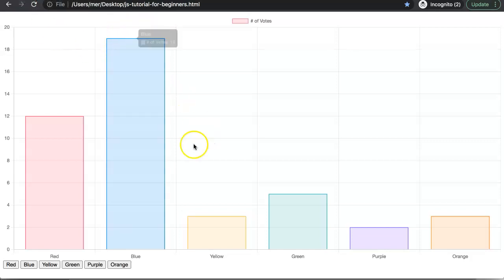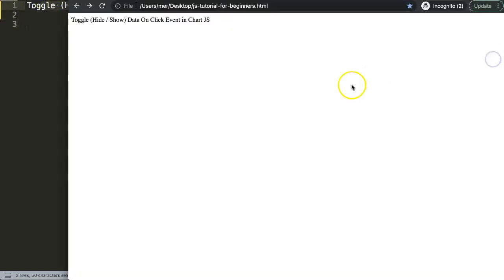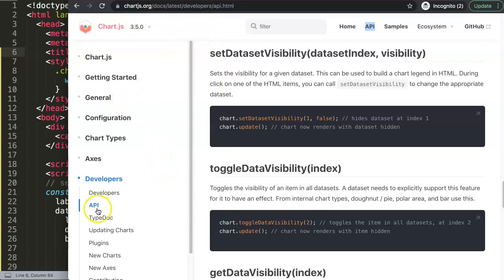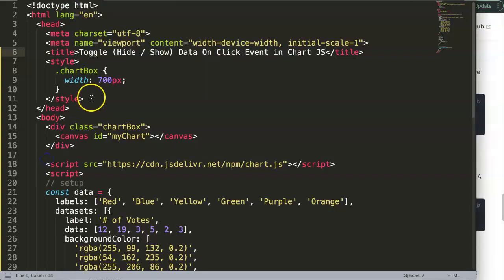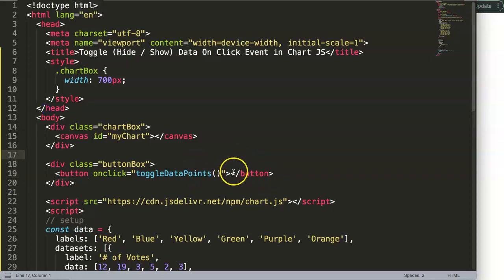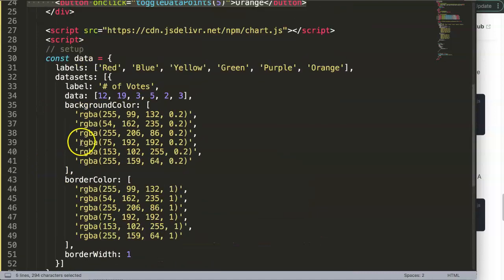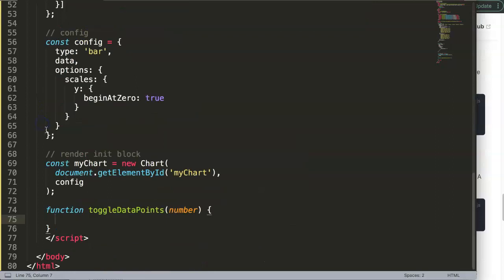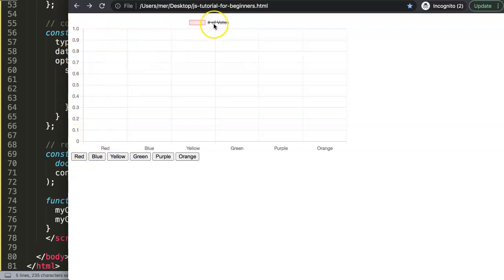Toggle Data on click Event in Chart JS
How to toggle data with onclick button in Chart JS. With chart js we can use the API to toggle data points individually. To do this we need to dive into the Chart JS API. Explore how to toggle data onclick event in Chart JS.

▬ Materials/References  ▬▬▬▬▬▬▬▬▬▬

Chart JS Dashboard Series:
👍 Most Liked Video Series:

▬ About Us  ▬▬▬▬▬▬▬▬▬▬▬▬